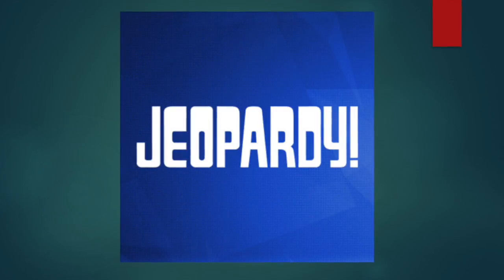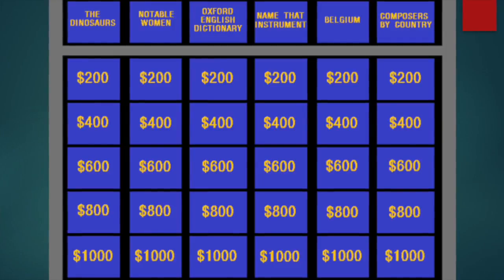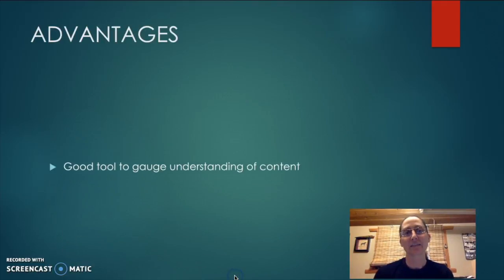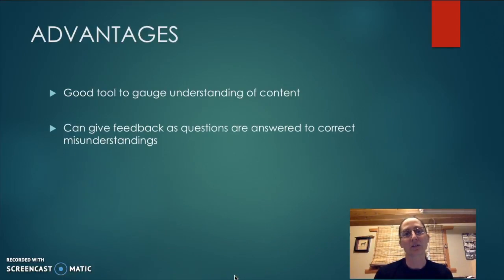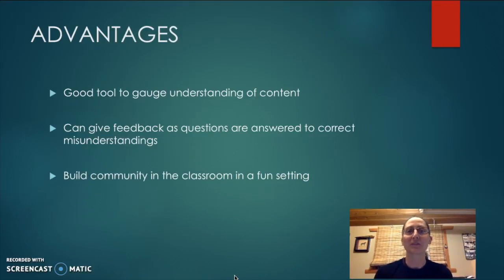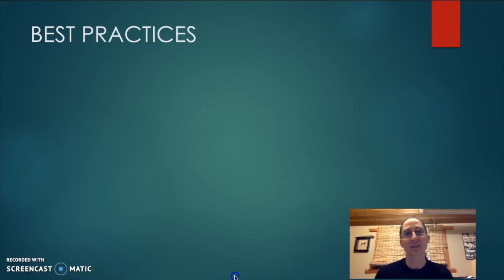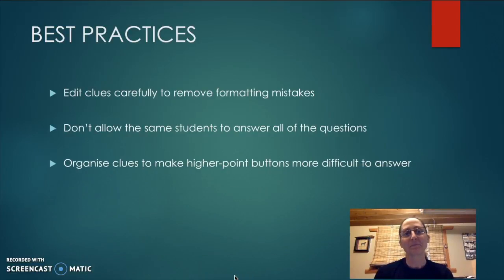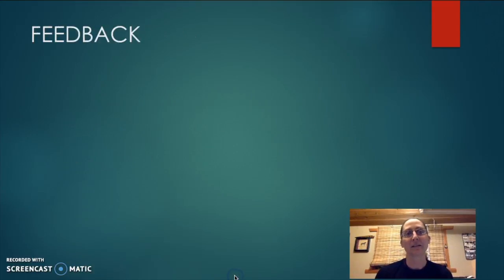JEOPARDY IAS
This video is about JEOPARDY IAS